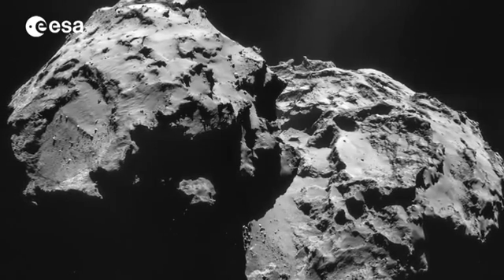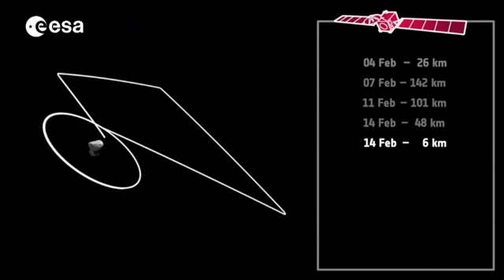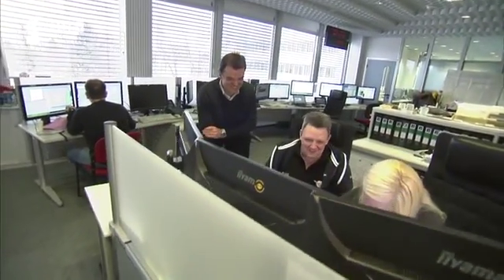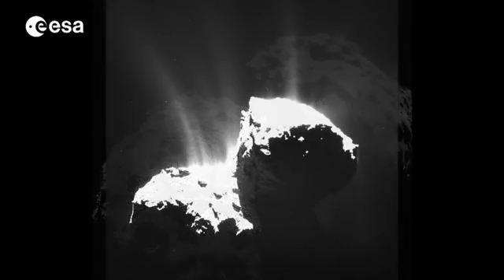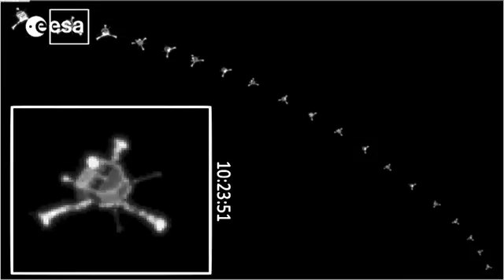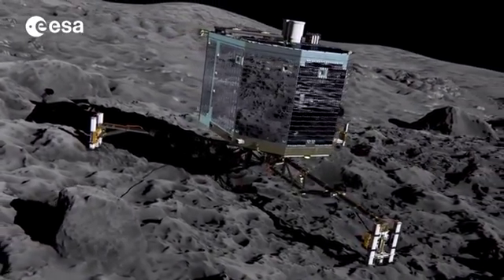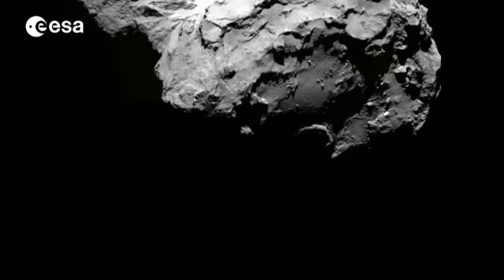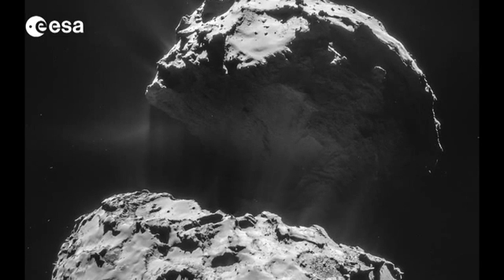Rosetta's Closest Encounter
On 14 February 2015, Rosetta made its closest encounter with comet 67P/Churyumov-Gerasemenko at just 6 km from the surface. The spacecraft is no longer orbiting the comet, it is now performing a series of flybys to continue its science.

This video explains the next stage of the Rosetta mission, the science that will be done during 2015 by the orbiter’s flybys, and assesses the possibility of the Philae lander’s reactivation from hibernation. So far Rosetta has only mapped about seventy percent of the surface because the comet’s orbit and rotation kept certain areas in darkness.

This year new regions will come into view alongside new activity on the surface. When the comet is at the peak of its activity in the summer, Rosetta’s instruments will be there to observe, measure and record a spectacular event.

It contains interviews in English with Andrea Accomazzo, ESA Rosetta Flight Director, and Matt Taylor, ESA Rosetta Project Scientist.

Credit/Courtesy: ESA